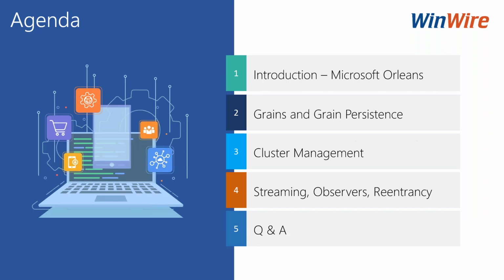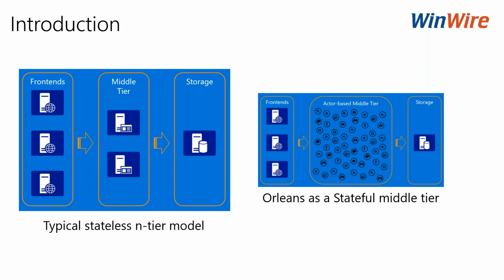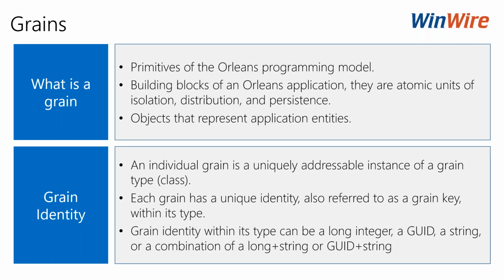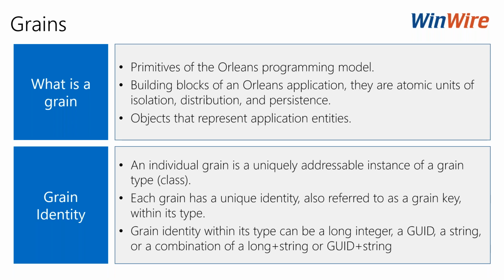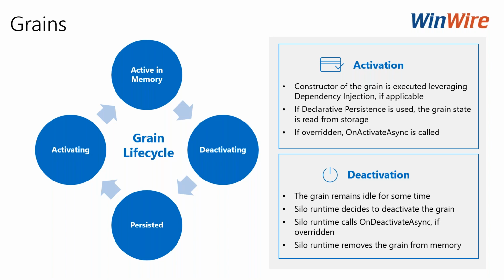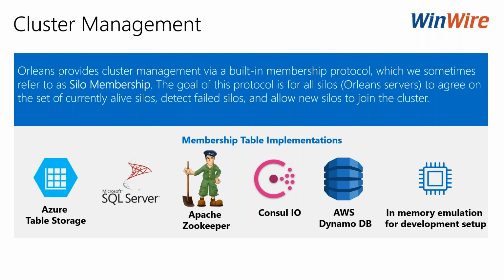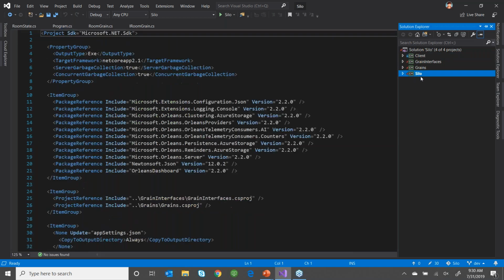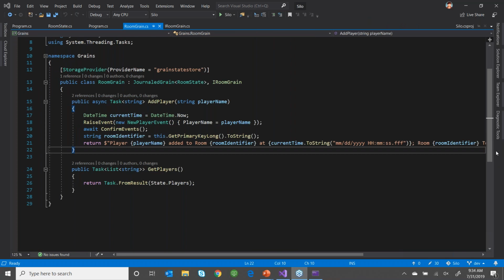Building distributed, highly scalable applications in NET using Microsoft Orleans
Real-time services such as e-commerce, online gaming, and social media demand an interactive, dynamic cloud computing application and platform as their workload continues to grow. However, designing those scalable and reliable computing applications can be complicated and challenging. Are you facing such challenges?

If yes, watch this session to learn how to ‘Build distributed, highly scalable applications in .NET using Microsoft Orleans’. In this session, you will find out:

- How to build a scalable computing application
- How to protect applications from perils of concurrency
- The need to simplify programming in the cloud